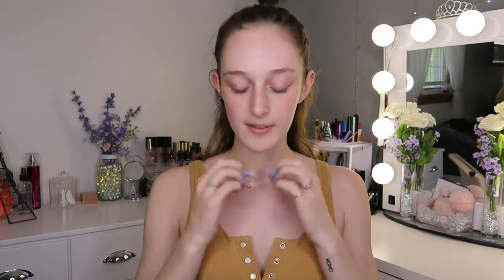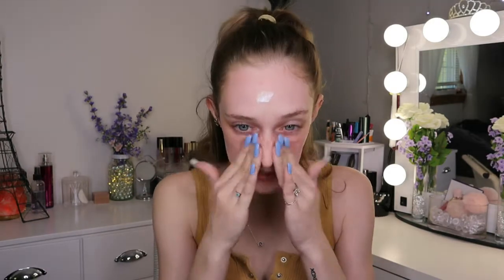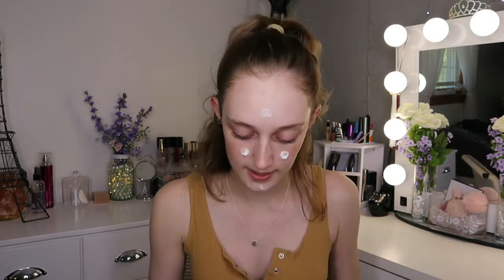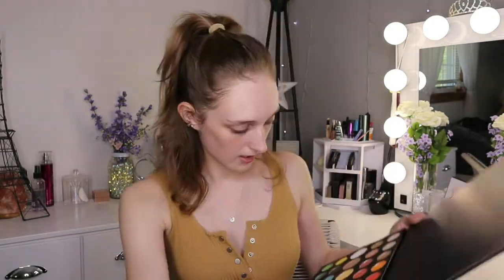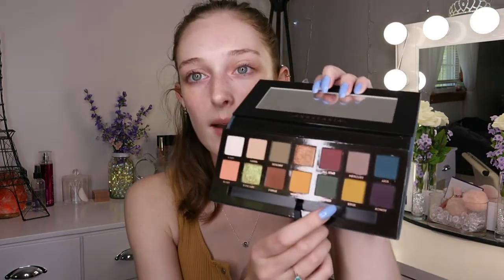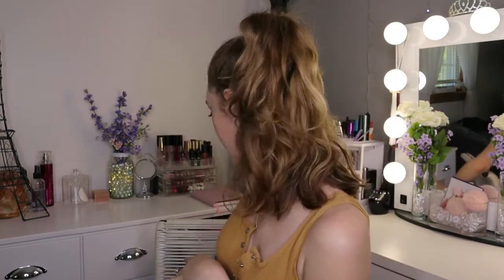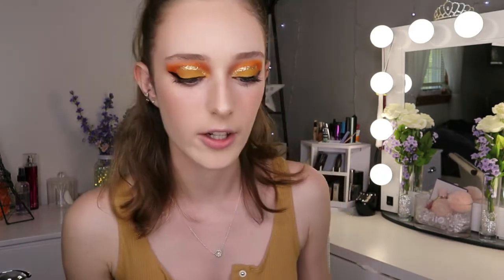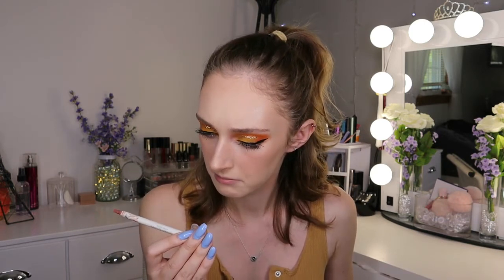Glitter Cut Crease || Chelsea Alex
*This video was recorded months ago back at the beginning of summer.*

Glitter cut crease, Quick eyeliner tutorial, and an easy look at how to correct uneven lips

Bigger and better content to come!

Comment videos you’d like to see ❤️